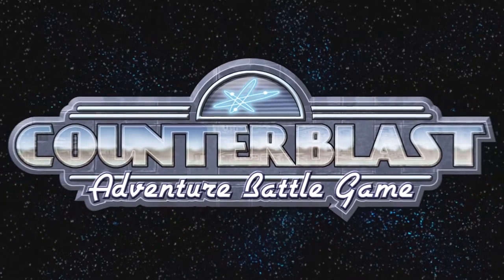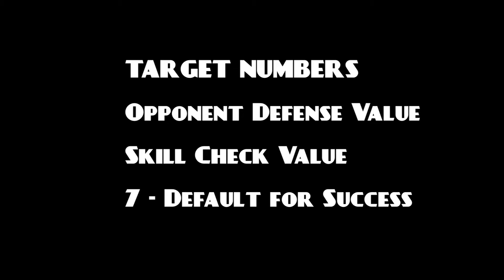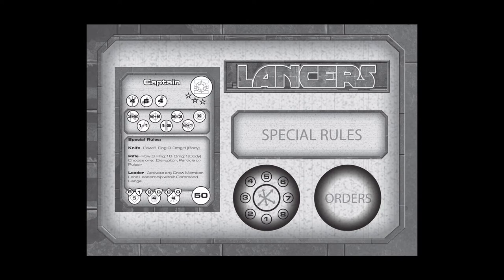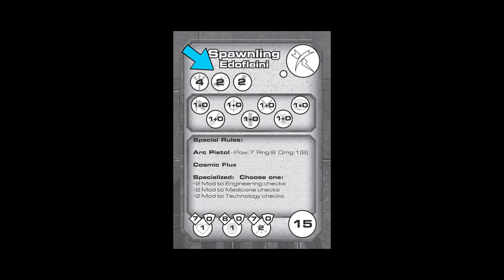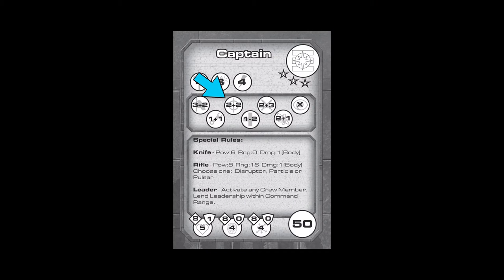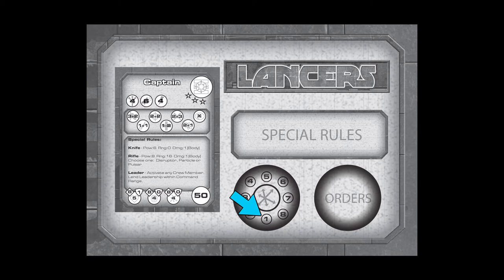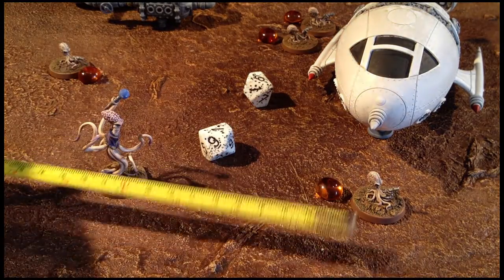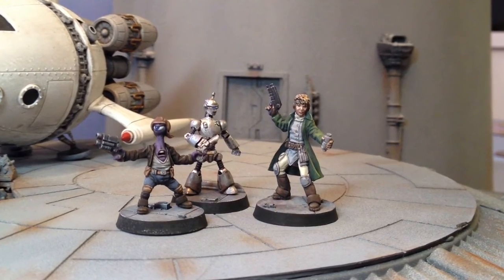Counterblast Game Demo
Bombshell Miniatures is pleased to present the COUNTERBLAST Adventure Battle Game, a new pulp-inspired science fiction tabletop skirmish battle game for 28-32mm miniatures. COUNTERBLAST takes place in a setting of classic pulp sci-fi adventure with fast paced action and cinematic thrills, evocative of the serials that captivated the imagination of previous generations.